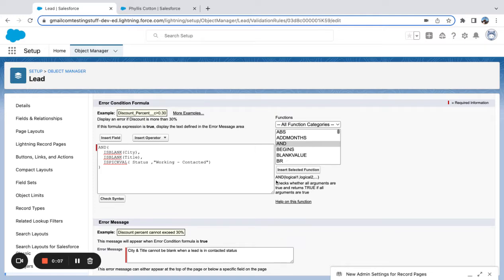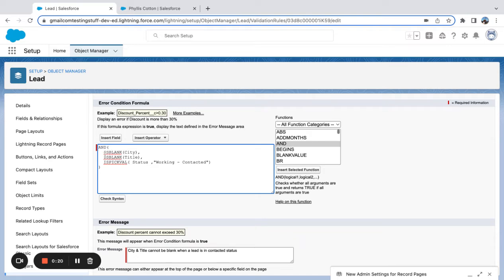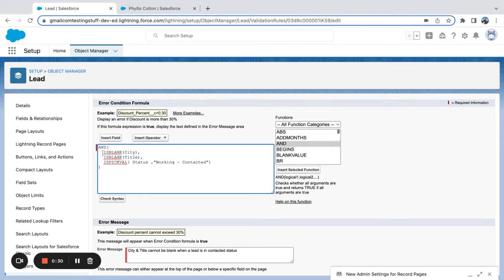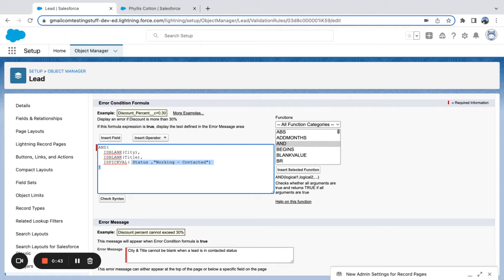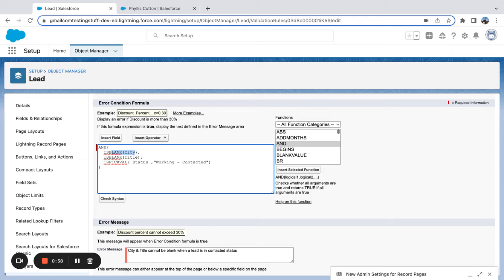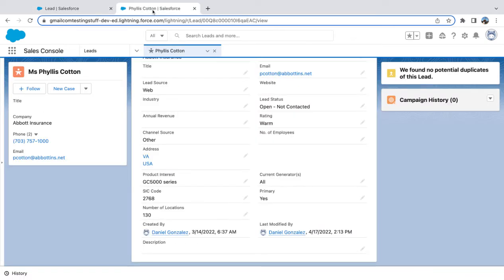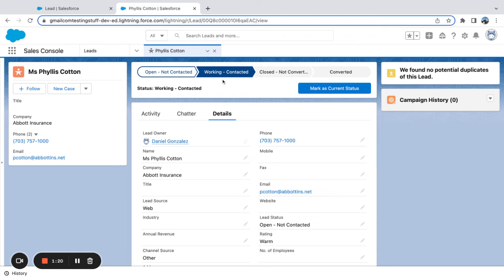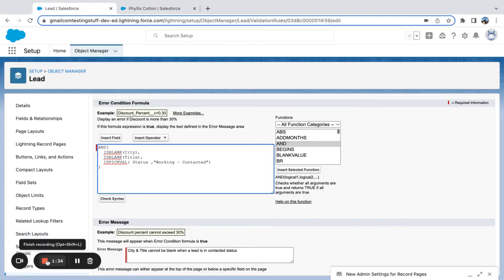Sample Salesforce Validation Rule - How to use the AND function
Basics on using the AND function for a Validation Rule